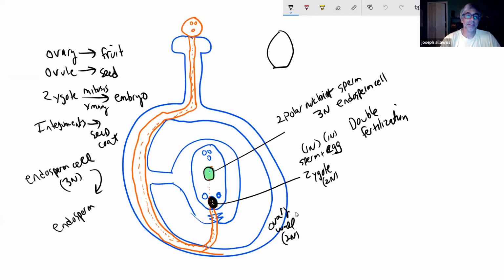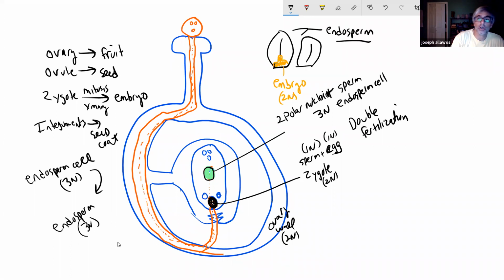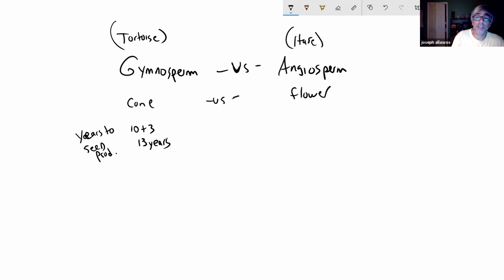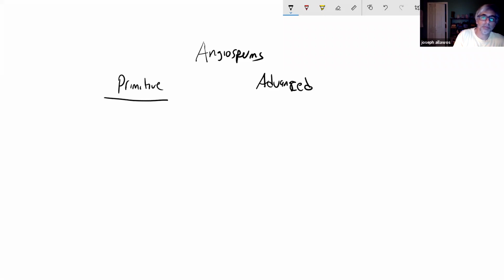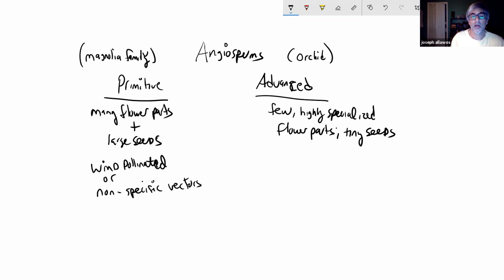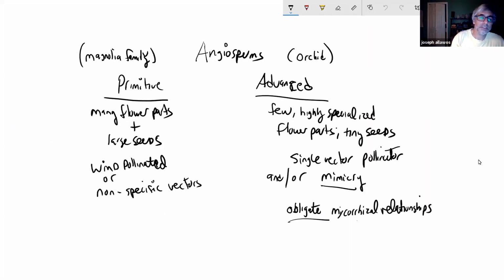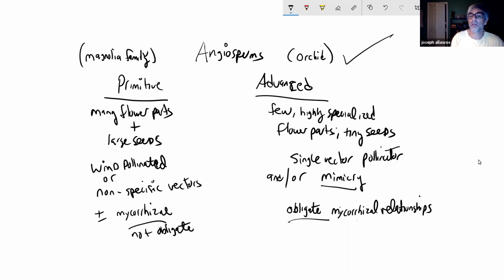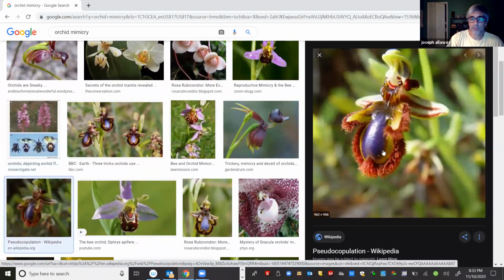Botany video 19: Angiosperms to THE END!(test 5 info)